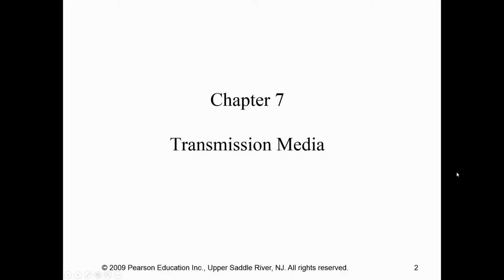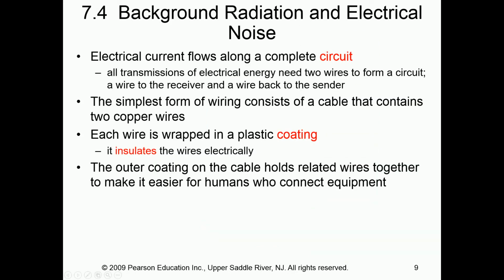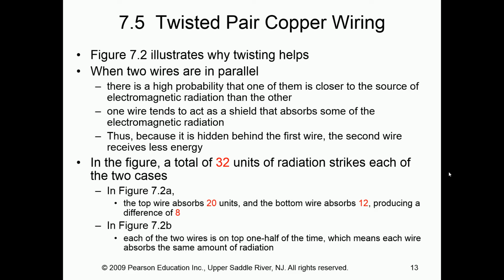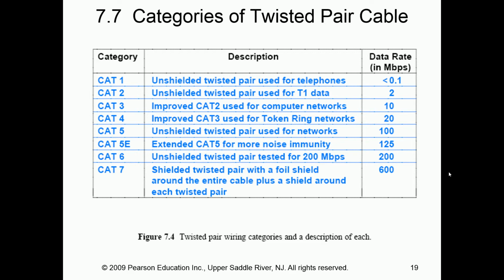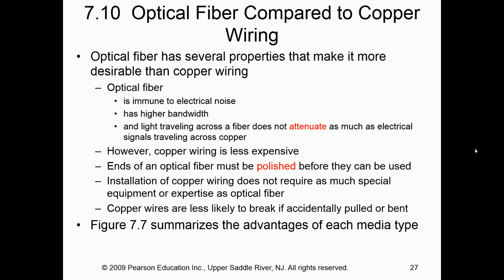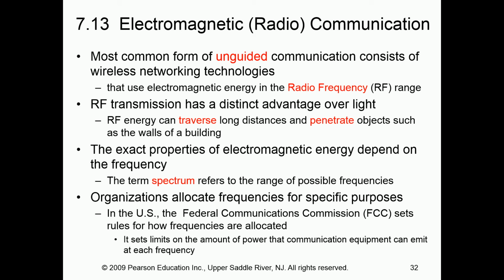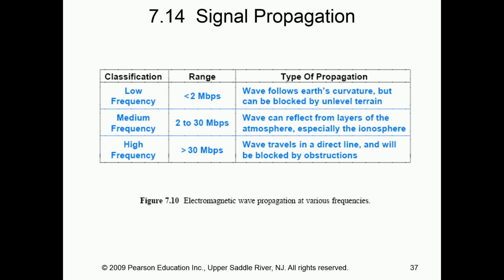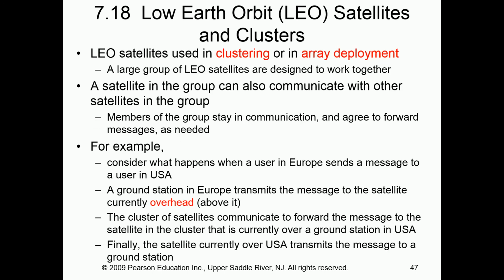ITNA354 - week 2 - chapter 7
Chapter 7 - Transmission Media
7.1  Introduction
7.2  Guided and Unguided Transmission
7.3  A Taxonomy by Forms of Energy
7.4  Background Radiation and Electrical Noise
7.5  Twisted Pair Copper Wiring
7.6  Shielding: Coaxial Cable and Shielded Twisted Pair
7.7  Categories of Twisted Pair Cable
7.8  Media Using Light Energy and Optical Fibers
7.9  Types of Fiber and Light Transmission
7.10  Optical Fiber Compared to Copper Wiring
7.11  Infrared Communication Technologies
7.12  Point-to-Point Laser Communication
7.13  Electromagnetic (Radio) Communication
7.14  Signal Propagation
7.15  Types of Satellites
7.16  GEO Communication Satellites
7.17  GEO Coverage of the Earth
7.18  Low Earth Orbit (LEO) Satellites and Clusters
7.19  Tradeoffs Among Media Types
7.20  Measuring Transmission Media
7.21  The Effect of Noise on Communication
7.22  The Significance of Channel Capacity